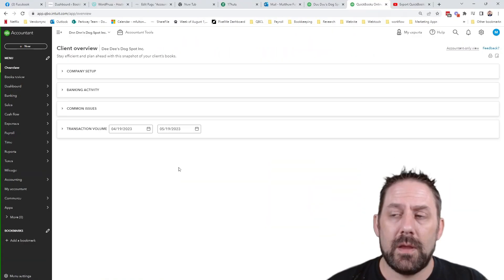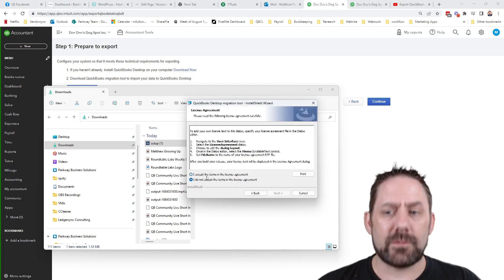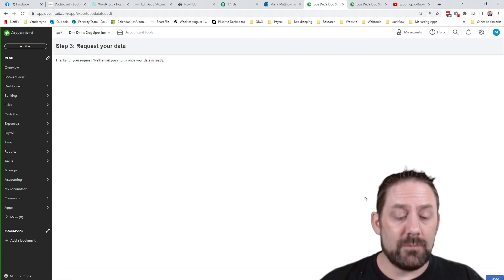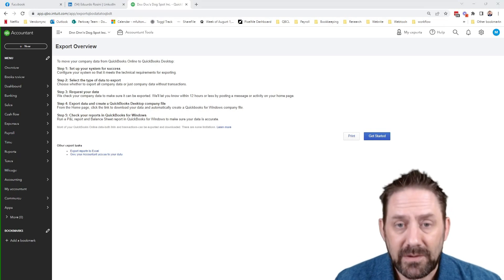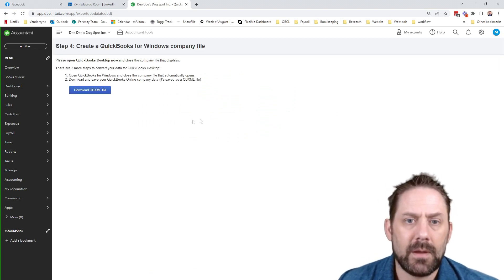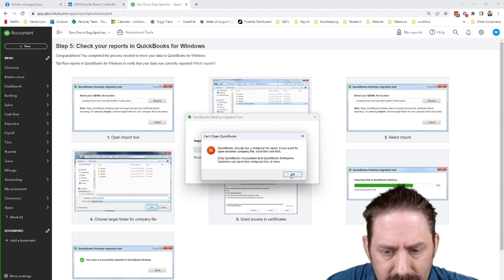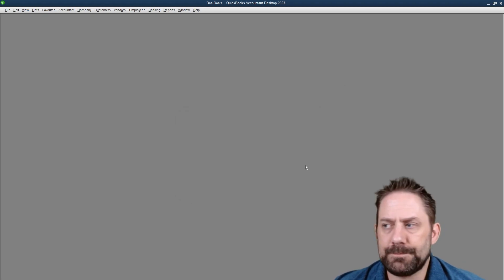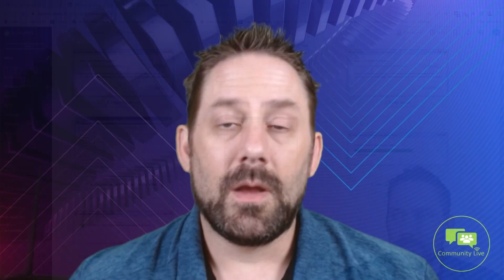Exporting QuickBooks Online to QuickBooks Desktop in 2023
Are you struggling to export QuickBooks Online to QuickBooks Desktop? Then this is the perfect video for you! During this video we will demonstrate a proven method as of May 2023.

*NOTE: People have reported that sometimes this does not work in Chrome but it will work in Microsoft Edge* Be sure to try both, but if you run into issues, reach out to me and I will try to help answer questions.

0:00 Intro
0:39 Getting Started
0:55 Modify the URL
1:22 Download Migration Tool
2:30 What data to export
3:15 Request your data
3:50 What to clean up first
4:58 Data is ready to export
6:00 Open your Data Migration Tool
7:00 Import with Data Migration Tool
7:45 Common Error in QuickBooks Desktop
8:34 QuickBooks Application Certification
9:10 Successful Import
10:49 Conclusion

Recently changes were made to QuickBooks Online which seemed to block the ability to export data back to QuickBooks Desktop. The last video we made in April 2021 demonstrated a work-a-round to find the secret, very hidden screen to be able to export a company file again!

Below is the the necessary change to the URL to access this function.

Sample URL:
Once in the company file, Change the last past of your URL after the "/app" with "/exportqbodatatoqbdt"

for community support and insights.

Applicable laws may vary by state or locality. We strive to provide accurate information, but no assurance is given that this content is comprehensive in its coverage or that it is suitable in dealing with a customer’s particular situation. Parkway.Business Inc. does not take responsibility for updating or revising any information presented herein. Accordingly, the information should not be relied upon as a substitute for independent research. Parkway.Business Inc. does not warrant that the material contained herein will continue to be accurate, nor that it is completely free of errors when published. Readers and viewers are encouraged to verify statements before relying on them.